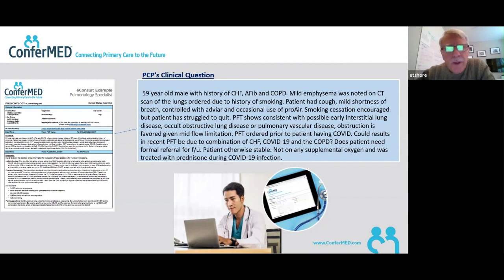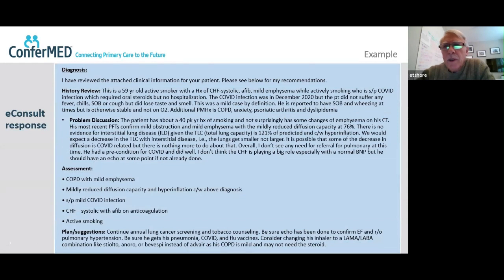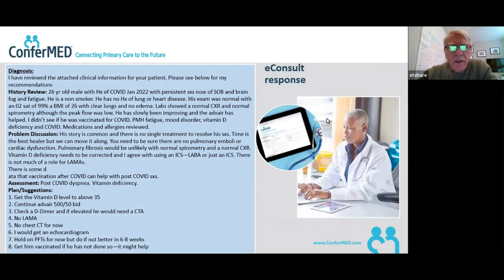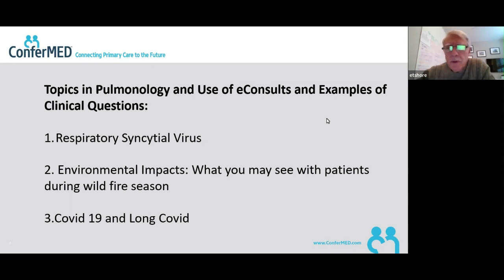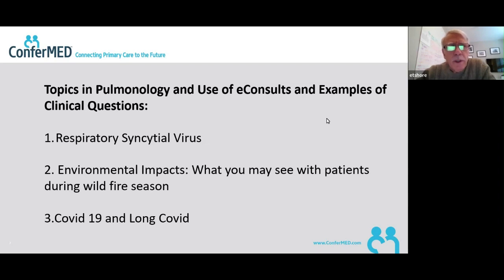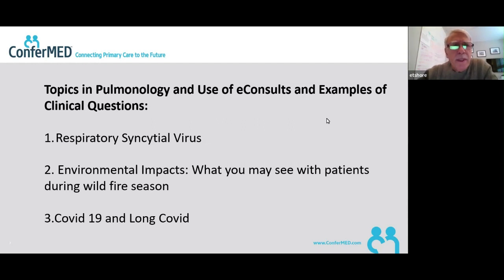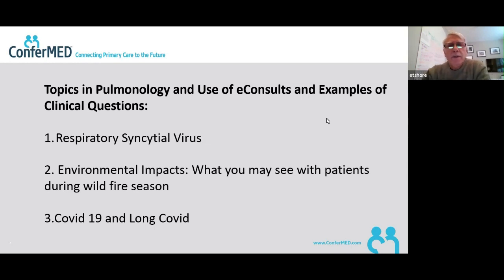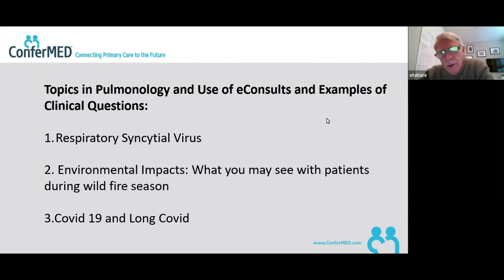Pulmonary eConsults, Dr. Eric Shore, Board-Certified Pulmonologist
Eric Shore MD provides perspectives on the utility of e-consult for primary care providers.